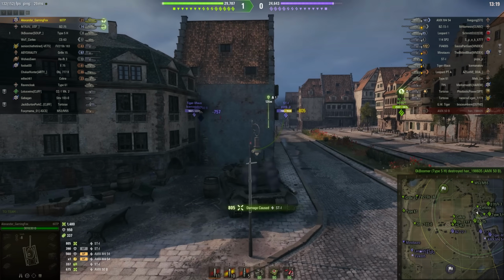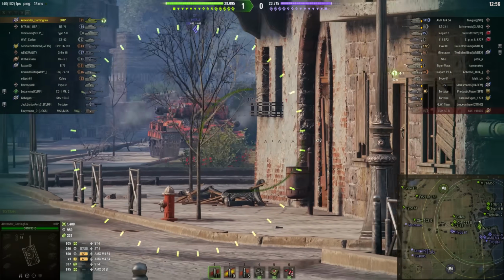World of Tanks - CHONK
The Polish Tier 10 Heavy the 60TP is one hell of a Chonker and when AlexanderGamingFox takes it out he drives it like he stole it.  Which is of course the way it should be played.

Merchandise!

If you have a World of Warships or Tanks replay you'd like to submit, upload it to a hosting service like and email the link to your replay to .